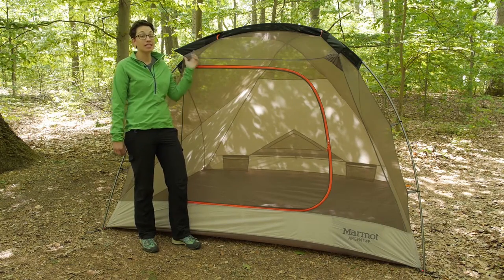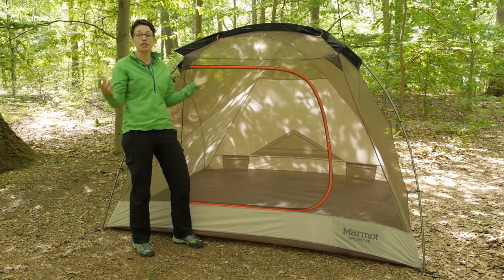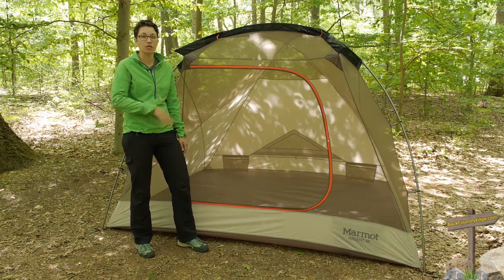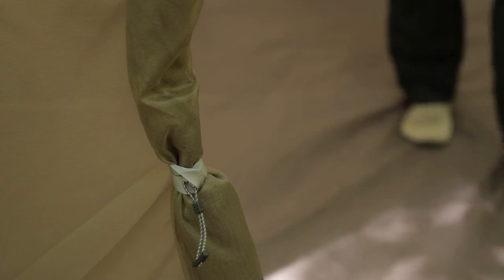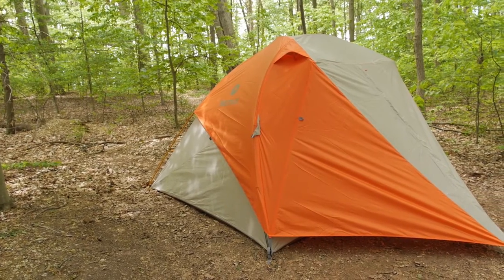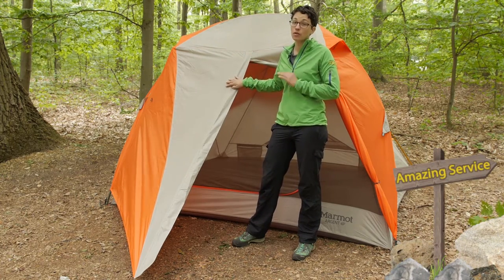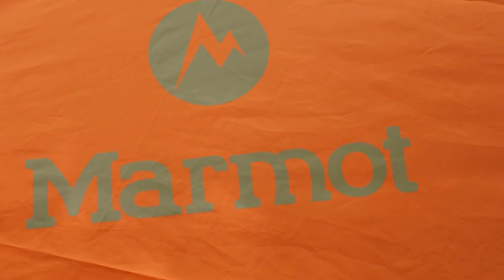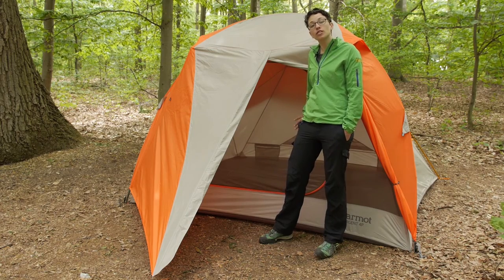Marmot Argent 4P 3-Season Camping Tent